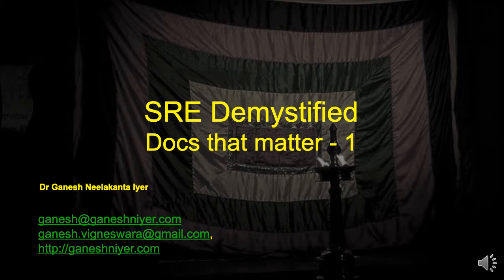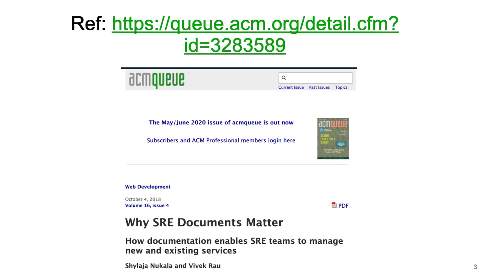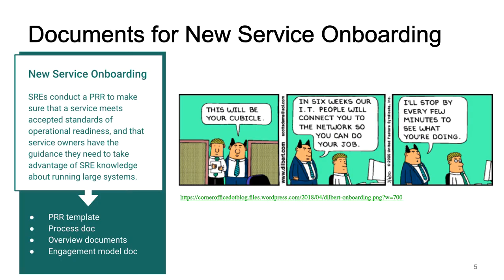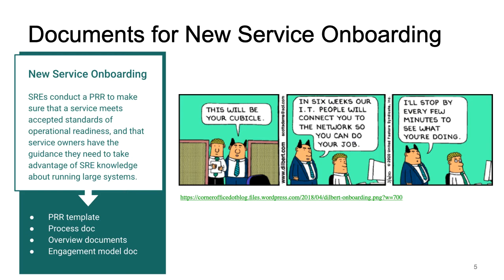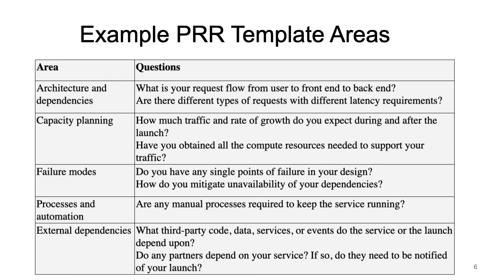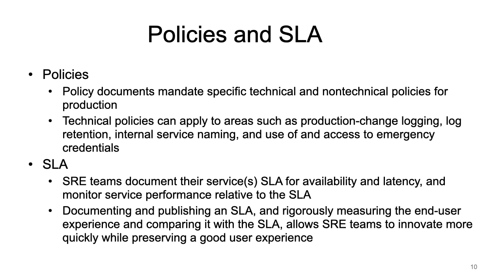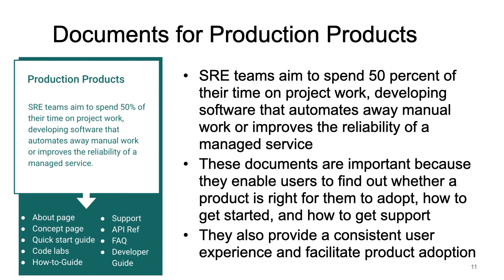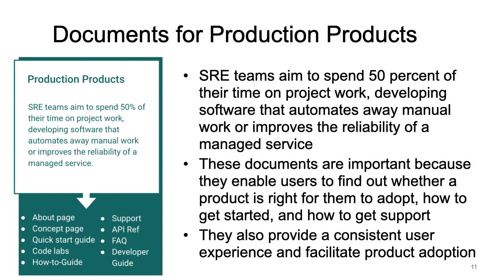SRE Demystified - 12 - Docs that matter -1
According to Google, SRE is what you get when you treat operations as if it’s a software problem. In this video, I briefly explain important documents required for onboarding new services, running services and production products.